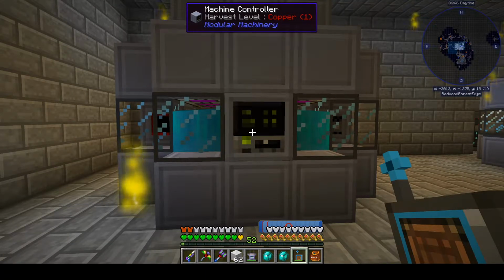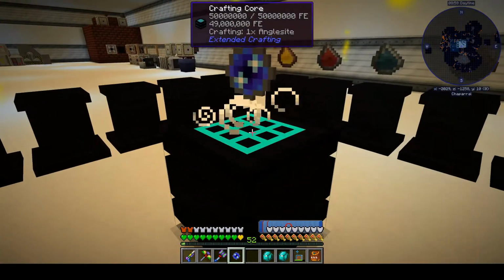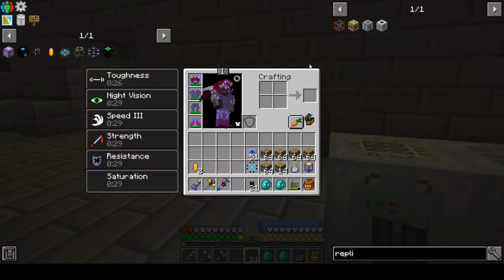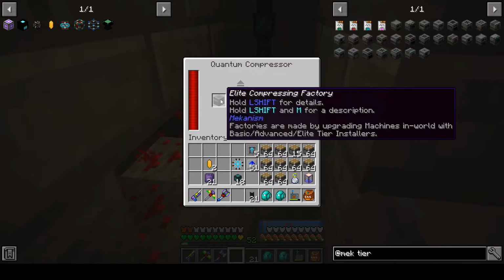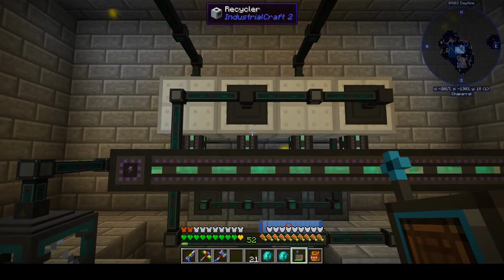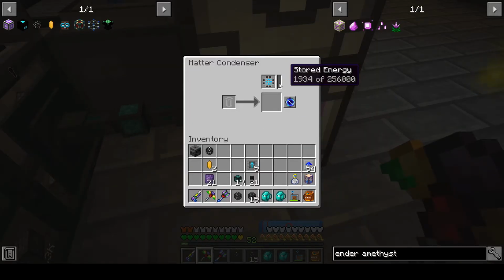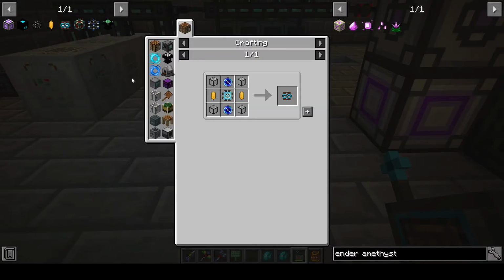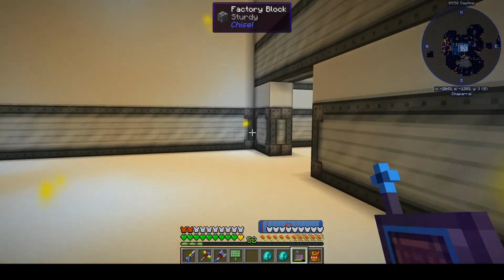E2E Playthrough Episode 137: Anglesite, Quantum Compressor, Singularity!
In this episode, my recyclable avatar Zombie Steve and I bust through some high-end crafting. We make Anglesite, turn uu-matter into 10000 pistons for a Quantum Compressor, start making a singularity from 256000 cobblestone, and check on our Laser Drill for Ender Amethyst.